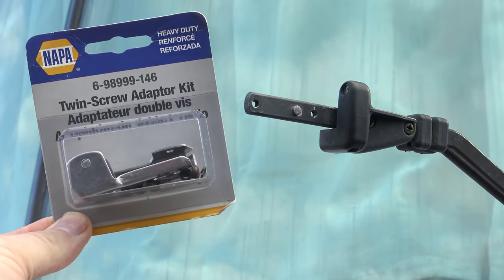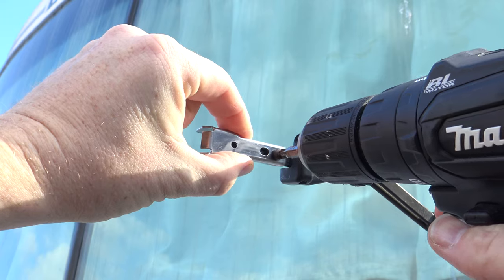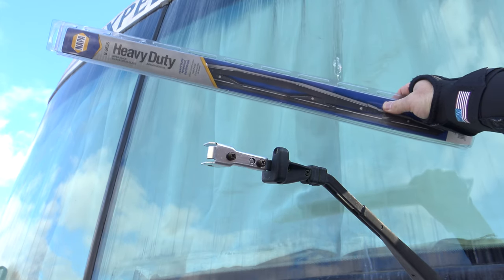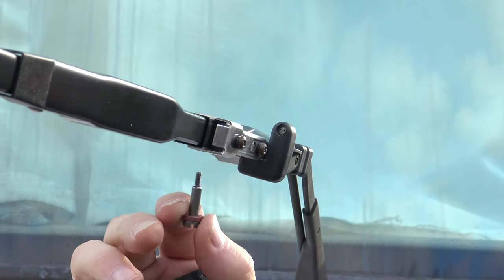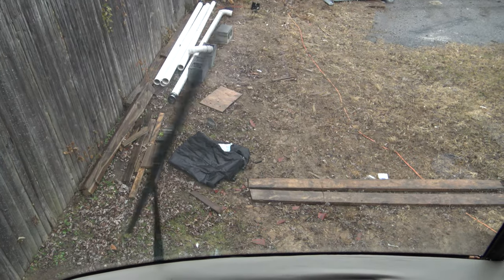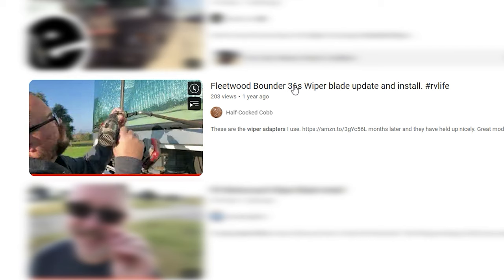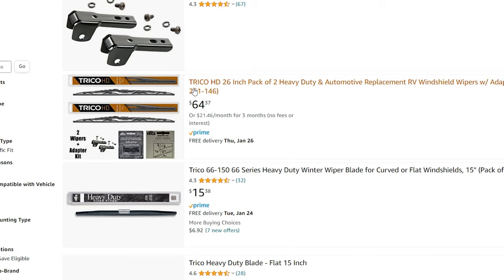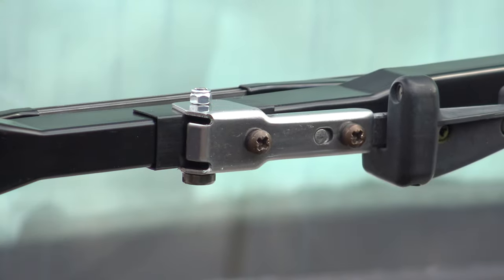Fleetwood RV wiper blades wont fit problem fix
For the life of me and several others, we cant simply buy wipers that fit our fleetwood RVs or many other brands. Usually you look up the vehicle make and model and then bam, you got it. Sometimes you maybe didnt get the right kit (conventional vs. hook vs. pin, etc) but its usually easy. Well, not so for these. It is a "bayonet" style blade holder however its not the automotive size, its larger. Anyway, this is the adapter from napa, Trico may also have it. I hope this helps, see you later internet.